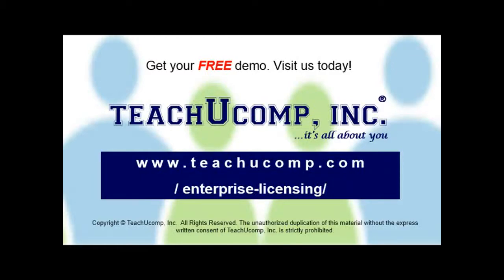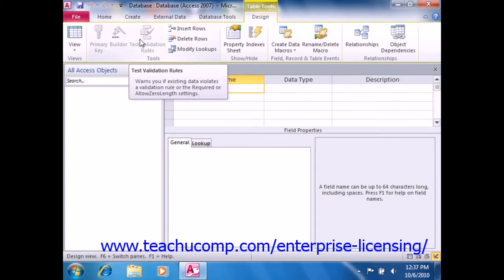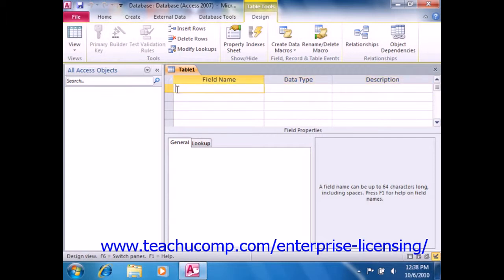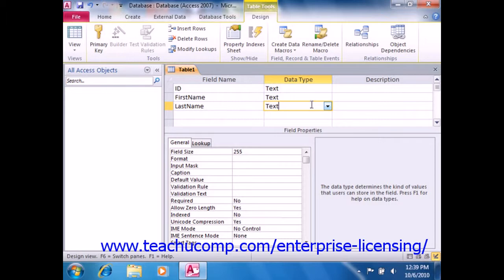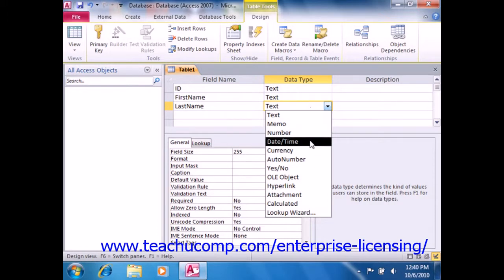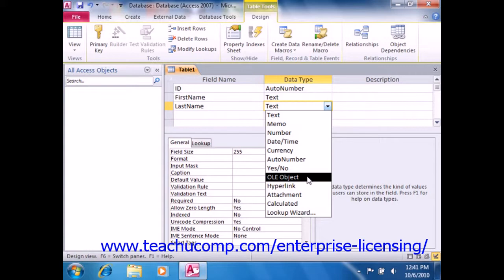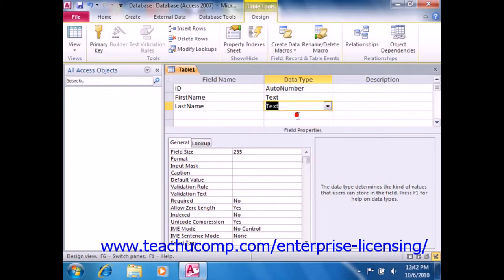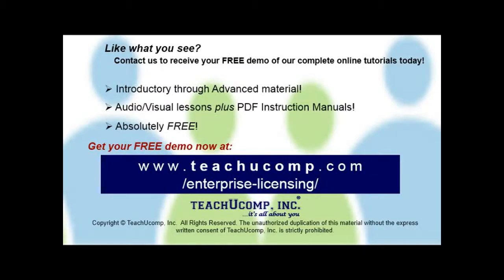Microsoft Office Access Tutorial 2010 Creating Relational Databases 2.6 Employee Group Training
A clip from Mastering Microsoft Access Made Easy: Creating Relational Database Tables. Get a FREE demo of our training for groups of 5 or more